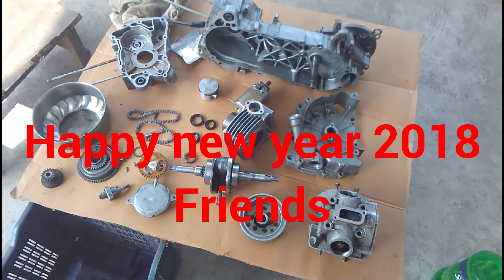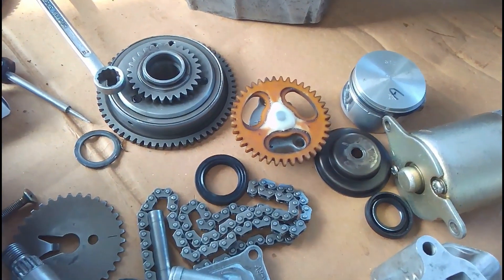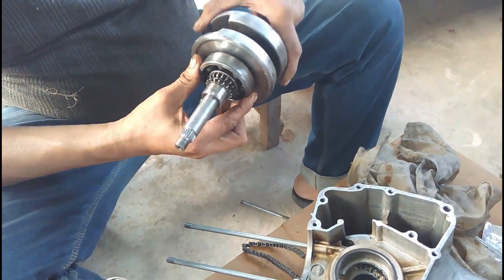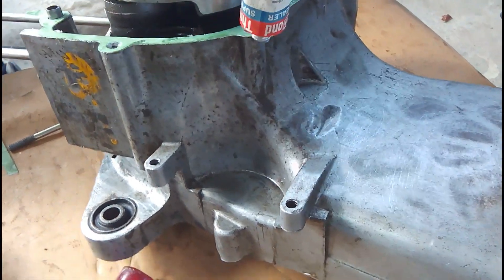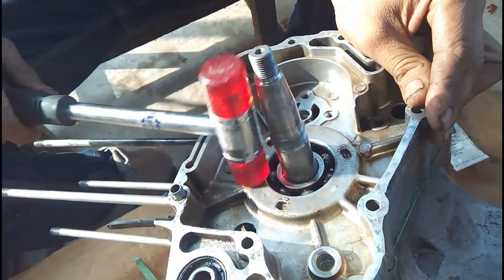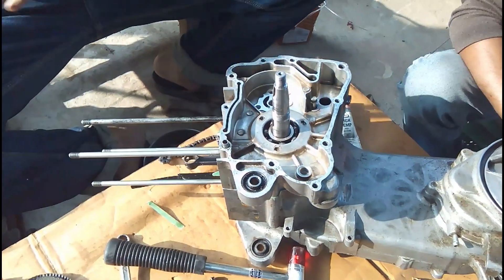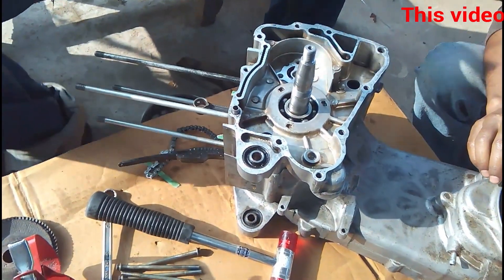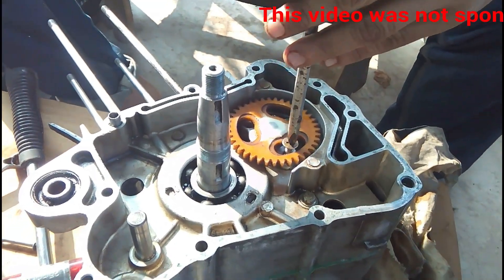Full Rebuild of Mahindra duro 4 stroke engine part 1 ---- Its About Everything.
Hello every one welcome to another episode of
Its About Everything.

In this video you will see the complete assemble of Mahindra duro scooter engine. I tried to shoot the video
 in as much details as i could and so you will not see me working in the assemble. My brother is rebuilding
the engine with the help of a friend.

This video is a re-upload of the original video that was uploaded in 03/01/2018.
I deleted the original video due to some technical issues.